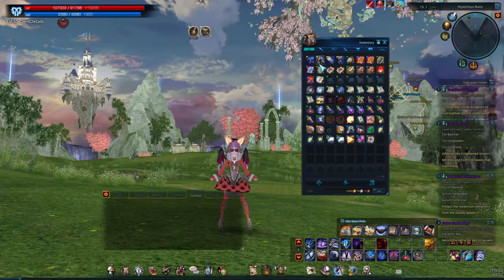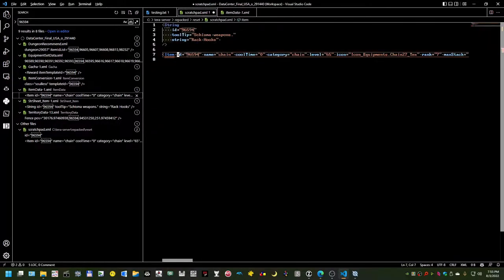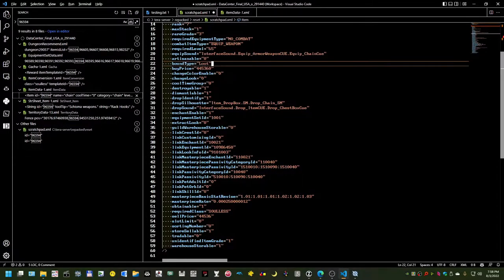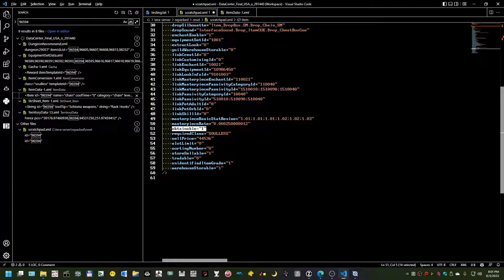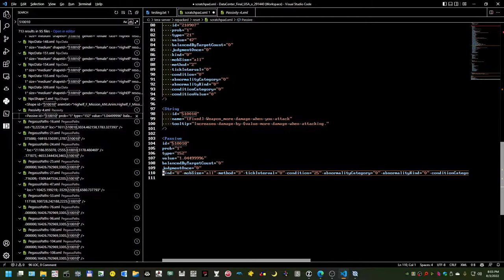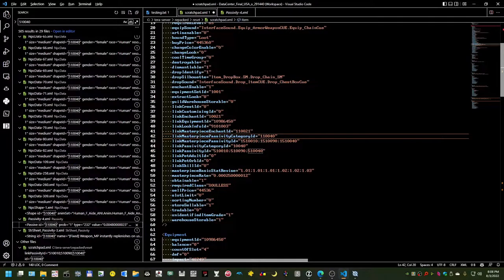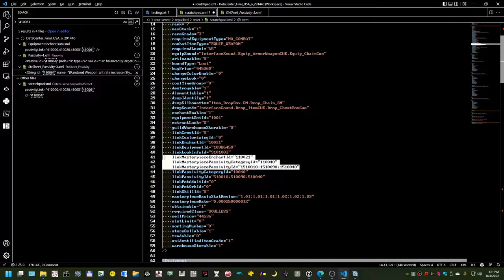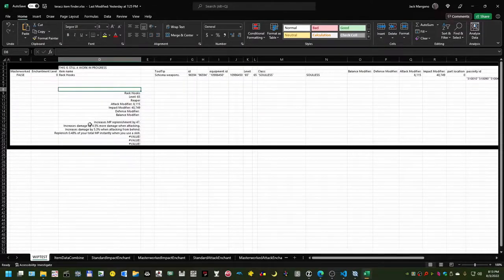The Absolute Complexity That is Tera Online's Datacenter Files Part 1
Nothing in this video is private information. The data I'm showing was pulled from the client itself. Everyone who has the client also has this information and they just need to know how to extract it.